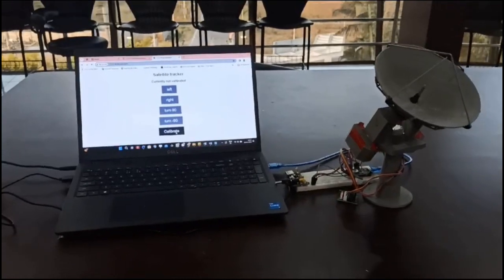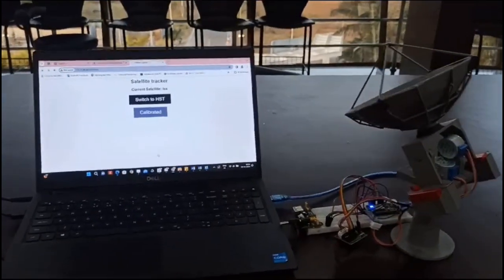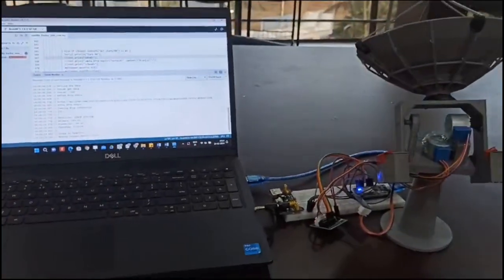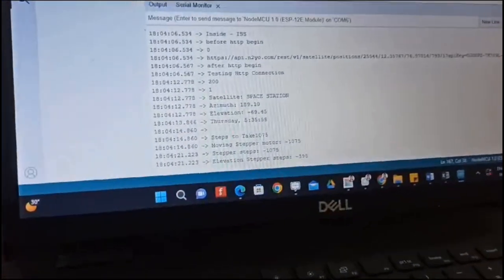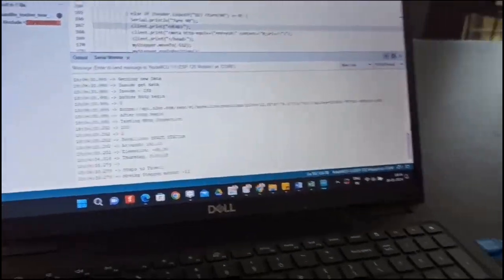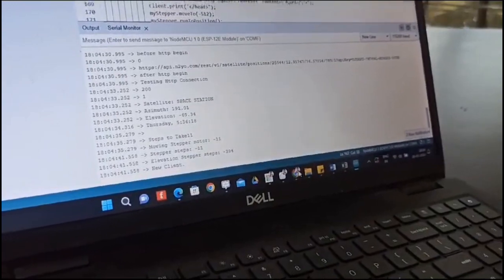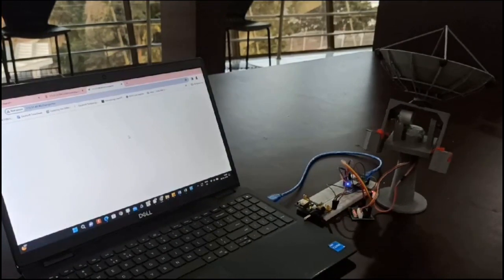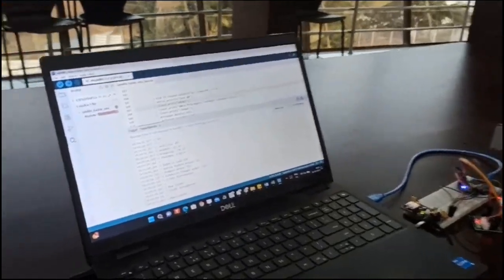SpaceHub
This project is submitted for the ATL Marathon 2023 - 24. Our theme is Others and the problem statement is “To develop an innovative satellite tracker that combines affordability, ease of use, and accurate satellite positioning”. This project was done by Saanvi Thangamma & Soha Yajaman of Grade 8, Excel Public School, Koorgalli - Mysore.